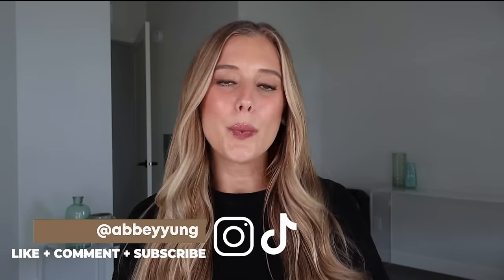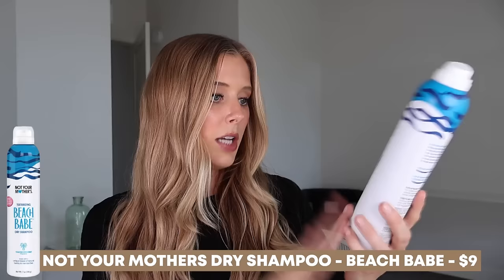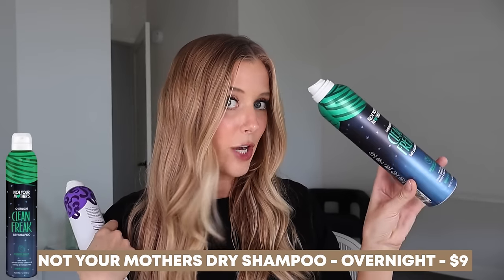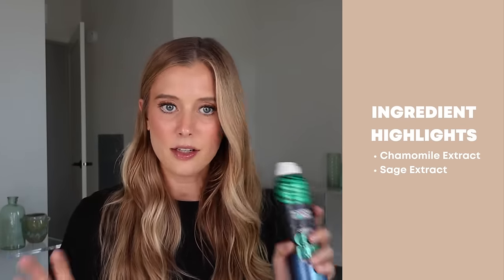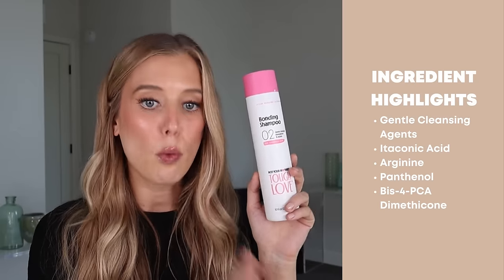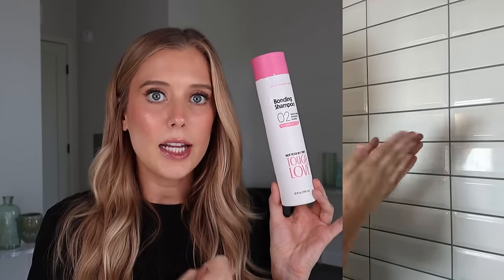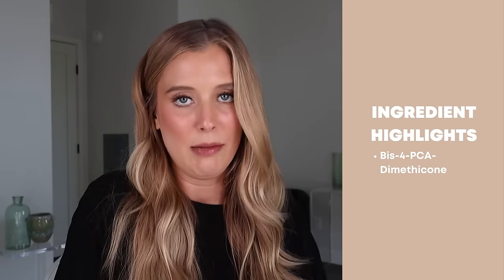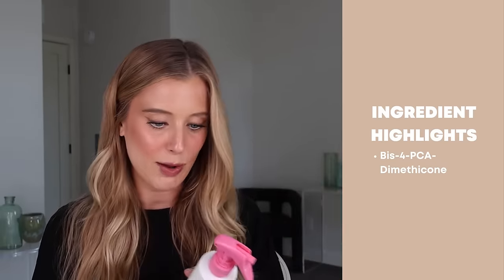The Best & Worst Drugstore Hair Products | Drugstore Haircare Favorites & Fails Part 2!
✖ TIME STAMPS:
00:00 Intro
01:45 Not Your Mothers Dry Shampoo Lineup
02:35 Not Your Mothers Dry Shampoo
03:46 Not Your Mothers Shampoo
05:30 Not Your Mothers Conditioner
05:55 Not Your Mothers Treatment
07:12 Not Your Mothers Leave In Spray
08:09 Not Your Mothers Serum
09:30 Not Your Mothers Sunscreen Scalp Mist
10:52 Ion Hydrating Mist
11:32 Ion Hydrating Silk Drops
12:11 Eva NYC Mask
13:58 OGX Coconut Oil
15:00 L’Oreal Leave In
16:11 Tresseme Heat Protectant
16:55 It’s A 10 Shampoo
18:13 NatureLab. Tokyo Scalp Rinse
19:15 L’Oreal Conditioner
20:18 NatureLab. Tokyo Spray
21:40 It’s A 10 Spray
22:59 Eva NYC Mist
24:18 Hairitage Spray
24:54 NatureLab. Tokyo Dry Shampoo

✖ PRODUCTS MENTIONED:
1. Not Your Mother's Dry Shampoo- Clean Freak
2. Not Your Mother's Dry Shampoo- Overnight
3. Not Your Mother's Dry Shampoo- Plump for Joy
4. Not Your Mother's Dry Shampoo- Beach Babe
5. Not Your Mother's Tough Love Bonding Shampoo
6. Not Your Mother's Tough Love Bonding Conditioner
7. Not Your Mother's Tough Love Intense Bonding Treatment
8. Not Your Mother's Tough Love Bonding Leave-In Protector
9. Not Your Mother’s Beach Babe Scalp & Hair Mist
10. Not Your Mother’s Sleep on It Serum Cream
11. Ion Keratin Replenishing Mist
13. EVA NYC Mane Magic Mask
14. OGX Extra Strength Coconut Miracle Oil Mask
15. L’Oreal Elvive Dream Lengths Heat Slayer Spray
16. Tresemme Keratin Smooth Heat Protection Spray
17. Hairitage by Mindy Sweet Not Salty Sugar Spray
18. NatureLab Tokyo Perfect Clean Dry Shampoo
19. NatureLab Tokyo Perfect Scalp Balancing Rinse
20. NatureLab Tokyo Perfect Clean Style Refresher Spray
21. It’s a 10 Salp Restore Miracle Calming Spray
22. It’s a 10 Scalp Restore Miracle Charcoal Shampoo
23. EVA NYC Bounce Back Curl Reviving Mist